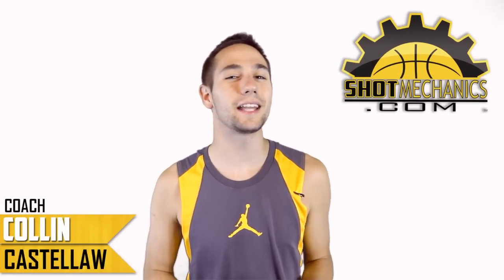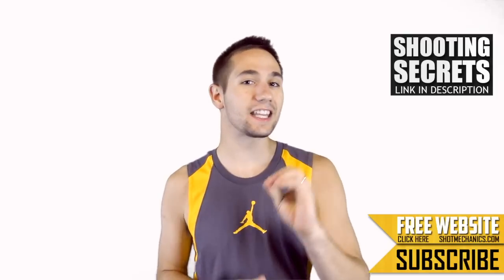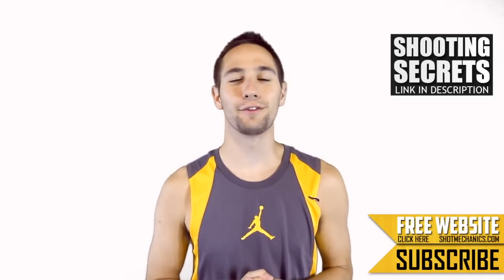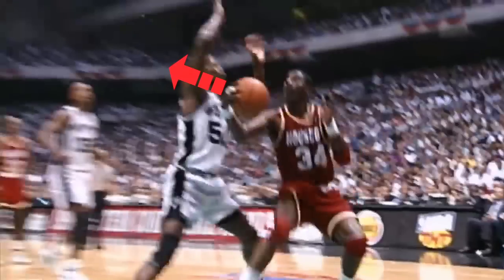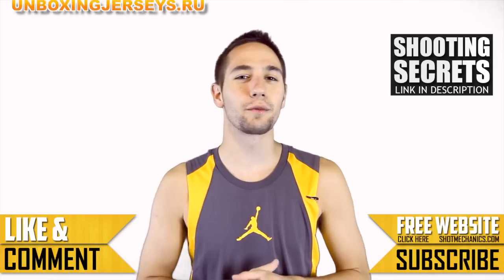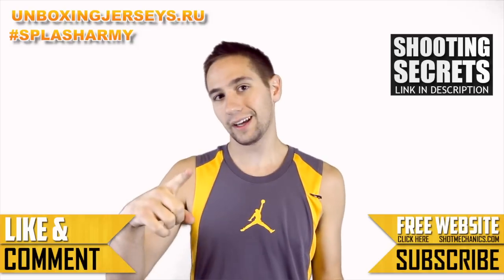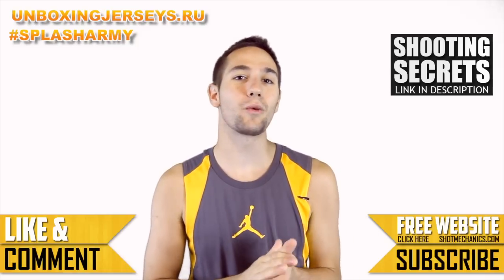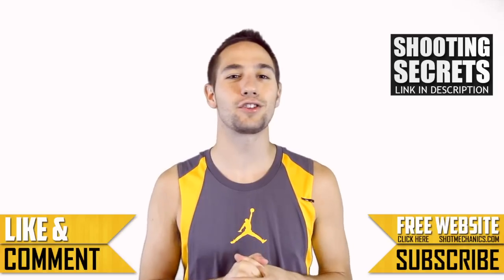Hakeem Olajuwon Double Fake: Basketball Moves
Learn the devastatingly effective basketball move pioneered by NBA legend Hakeem Olajuwon. Olajuwon killed defenders with this move and absolutely destroyed David Robinson with it in the highlight. for our ever growing collection of skill videos!

Transcript:
Hey I'm Coach Collin Castellaw with Shot Mechanics.com and today we have a new video on out legends series and that's the Hakeem Olajuwon Double Fake Move. Alright so first of all congrats to Gabe Erikson for winning our Wednesday jersey giveaway from unboxingjerseys.ru last week and watch to the end of this video for another chance for you to win. Alright so let's learn the Hakeem Olajuwon Double Fake. Alright so this move is all about the fakes and the footwork which Hakeem was always awesome at both. So you begin with a drive to the basket, now for this fake to work the defender has to be on your back. If not it will be really easy for them to strip the ball on your first fake.. Now that the defender is on Hakeem's back he's going to hit them with the first fake where he plants his pivot foot and then extends the ball with his inside hand. This will bait your defender and make them think that they can get a really easy block so they will either leave their feet or get off balance. Next you front pivot back around so that the outside of your hip is facing the basket. As your coming out from your pivot you are going to want to ball fake with 2 hands above your head. This makes the defender think you are about ready to shoot either a jump shot or a jump hook and they leave their feet to contest. And because they are out of position from your first fake they are more likely to really go after this next one to stop you. So now all you have to do is keep your pivot foot down and step through towards the basket to finish the shot. Just make sure that when you shoot you extend the ball out away from the defense so they can't tip it as they are coming back down. So it's really not that hard of a combination you just want to do it really really quickly and really sell those fakes that way the defender bites on it. Alright so if you want to be eligible to win the jersey from unboxingjerseys.ru all you gotta do is go on some sort of social media so that's Twitter, Facebook, Instagram, down here on YouTube in the comments. leave a comment or make a post and use SplashArmy that's where we are going to choose a winner each week. Alright you guys are awesome don;t forget to check out our top 3 shooting secrets and tune in tomorrow for our Steve Nash edition of NBA Shooting Secrets, it's going to be a really good one! So like always splash on, Splash Army!

For other video like this search: 'hakeem olajuwon" "the dream shake" "hakeem" "basketball post moves" "how to do post moves" "how to play basketball" "Houston Rockets"